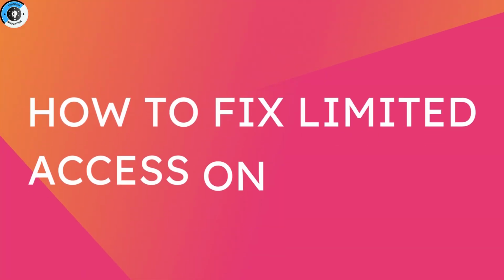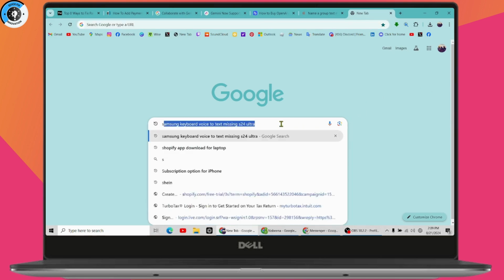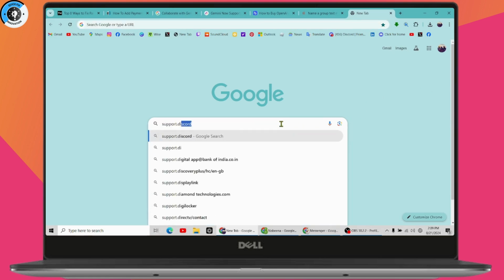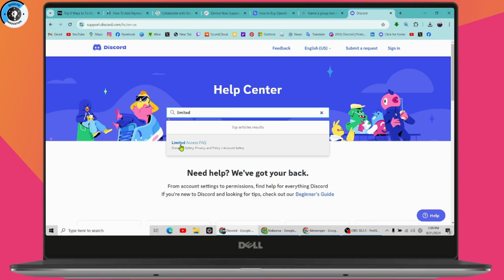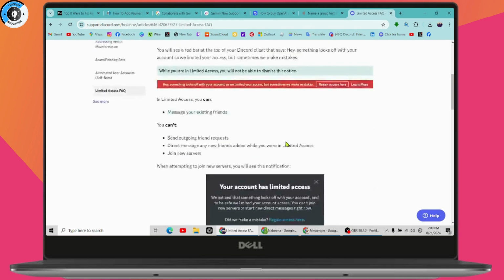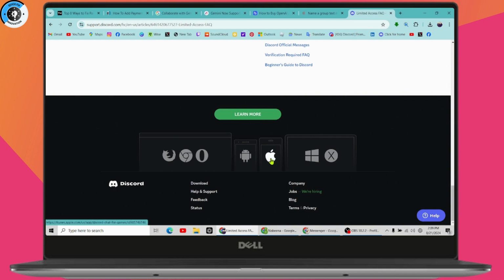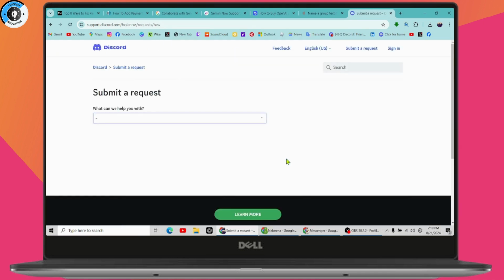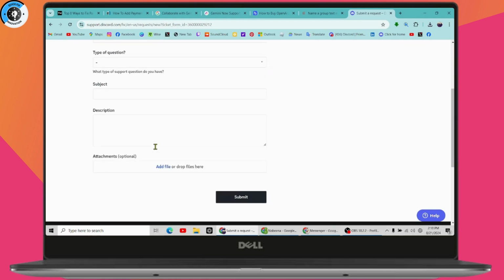How To Fix Limited Access On Discord 2024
How To Fix Limited Access On Discord
discord limited access fix
fix limited access on discord
how to fix limited access discord

If you're experiencing limited access on Discord, this video will help you troubleshoot and fix the issue. We'll cover common reasons for limited access, such as server restrictions or account issues, and provide step-by-step guidance to restore full functionality to your Discord account.

0:00 - Introduction
0:12 - Identifying the Cause of Limited Access
0:24 - Checking Server Settings and Permissions
0:36 - Resolving Account Issues and Verifying Email
0:48 - Conclusion